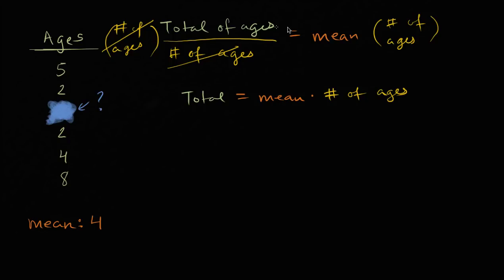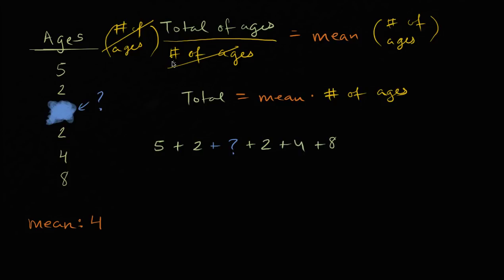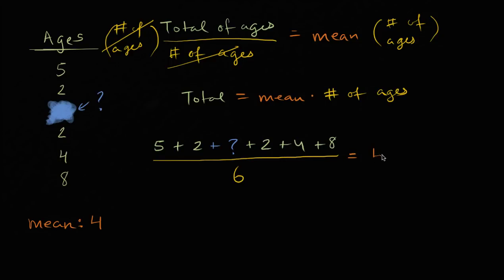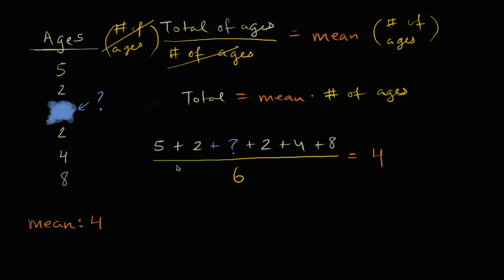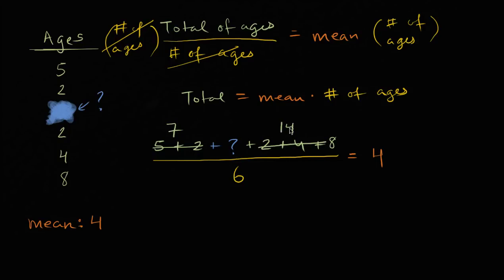Missing Value When the Mean is Given